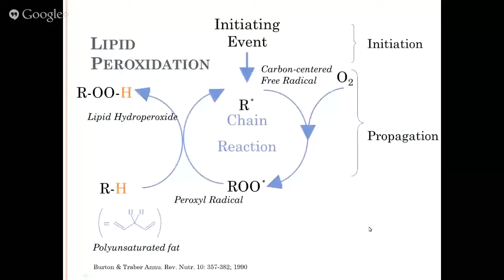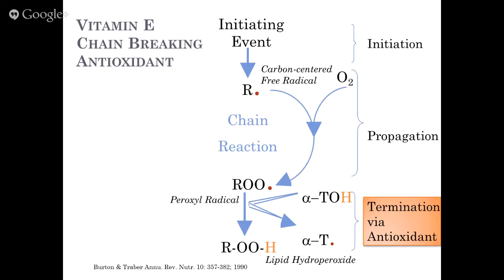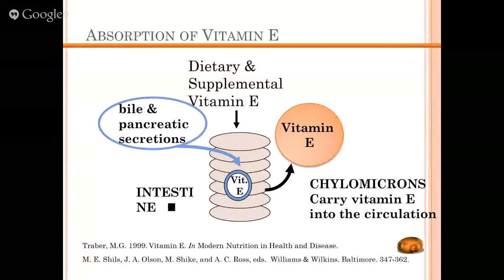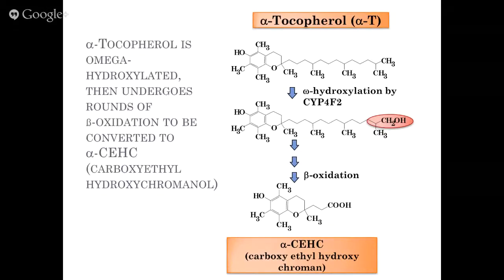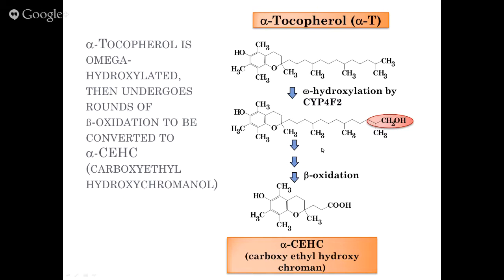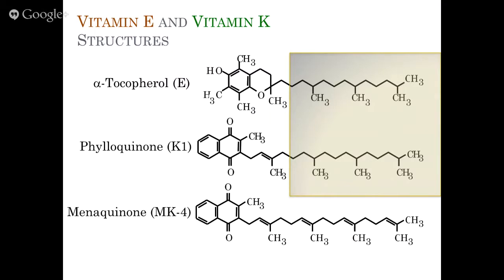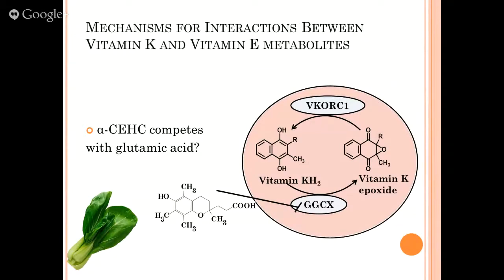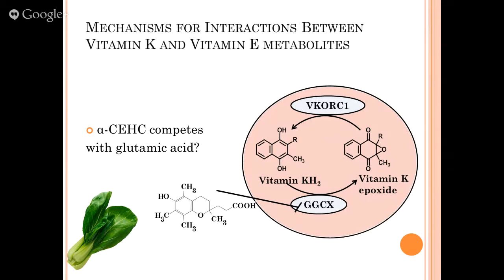ASBMB Journal Club Presents...Vitamin E: The enigmatic one!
"The enigmatic one" is how William Blaner at Columbia University described vitamin E in an editorial he wrote for the Journal of Lipid Research To learn more about this mysterious molecule, we talked with Blaner and Maret Traber at Oregon State University on October 16, 2013 about the latest research into vitamin E.

Blaner and Traber's discussion was based on a review series that appeared in the Journal of Lipid Research